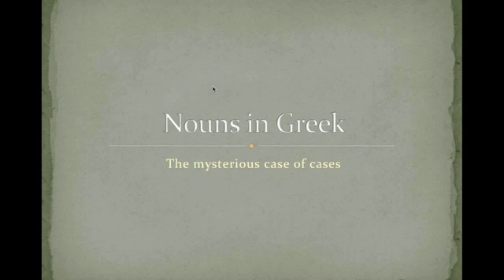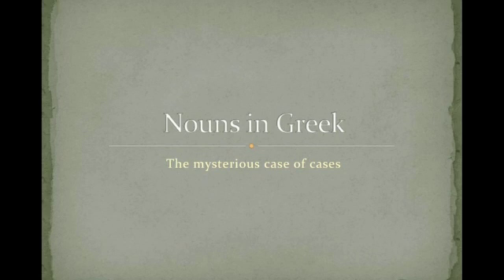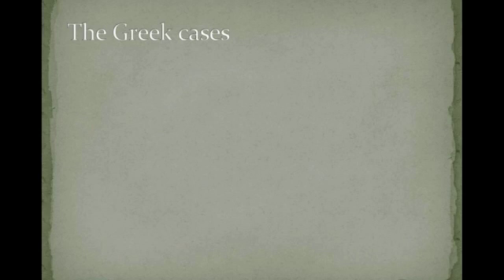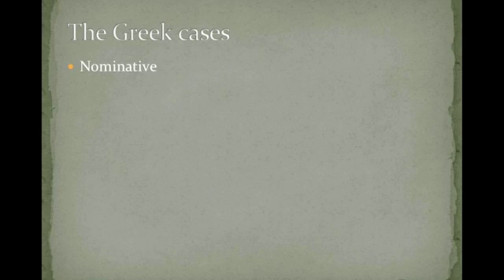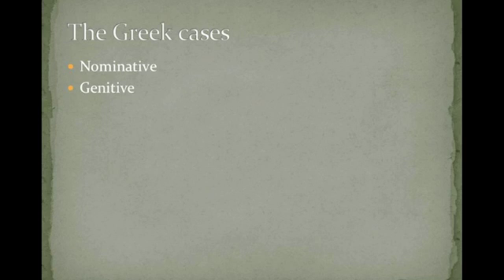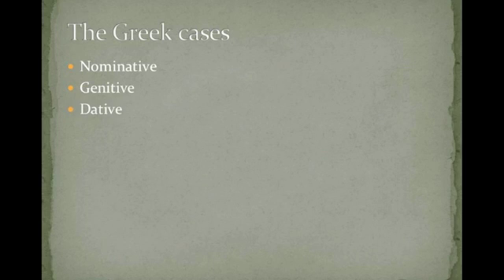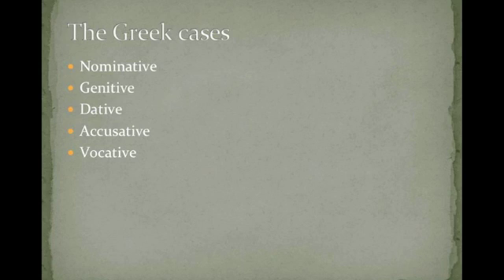Basic Greek Case Use